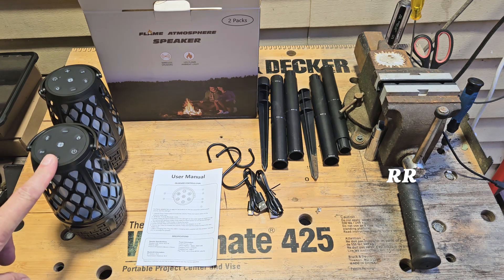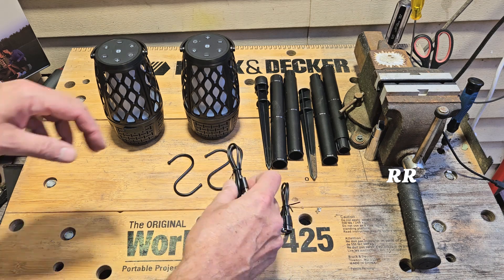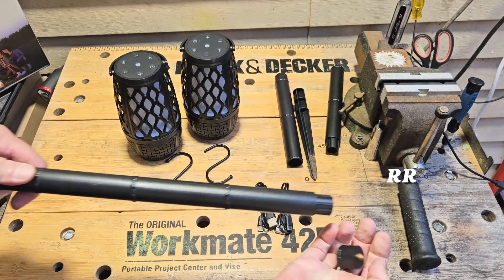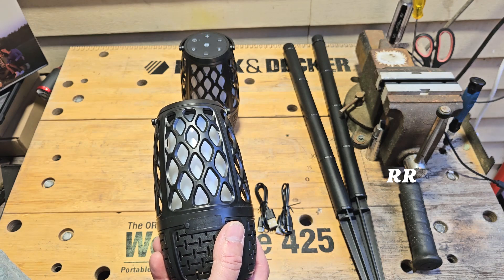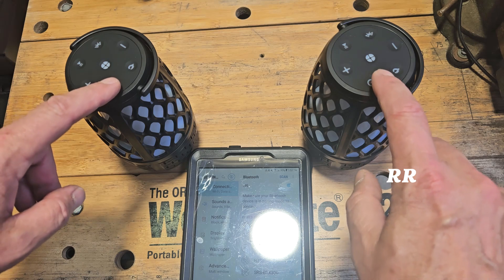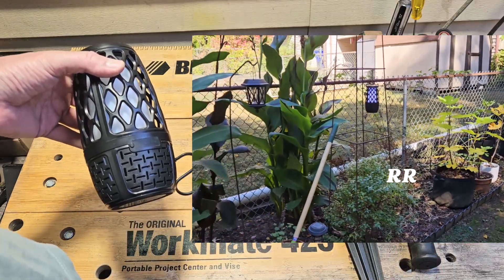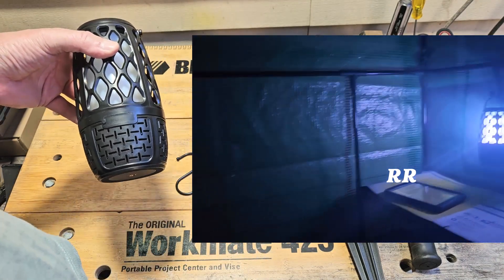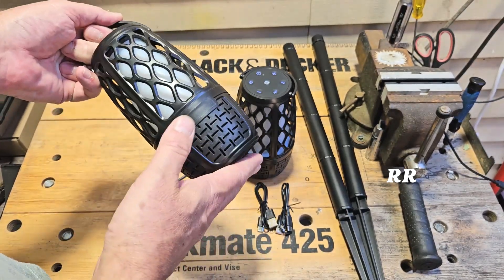LED Flame Outdoor Bluetooth Speaker 2 Pack